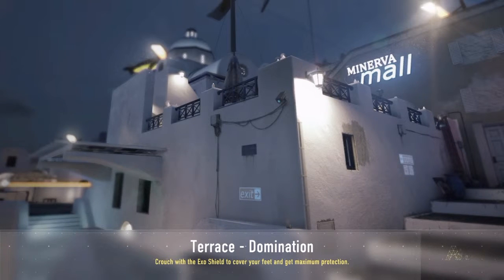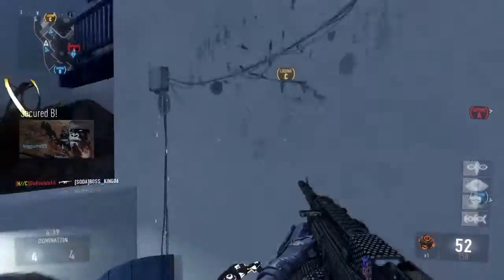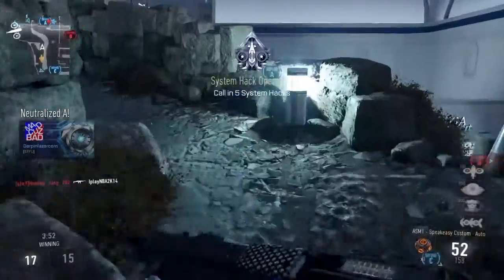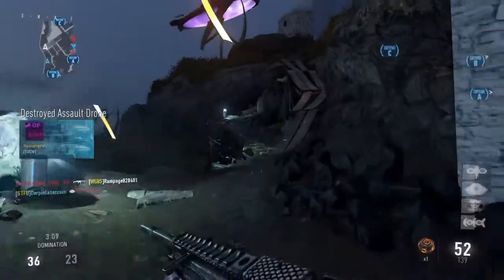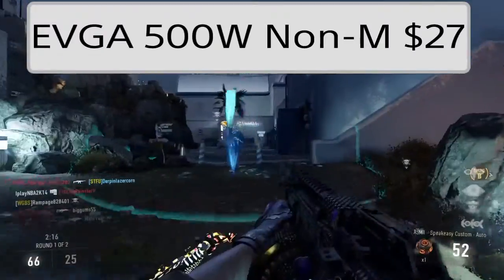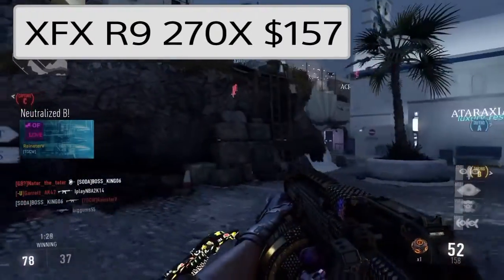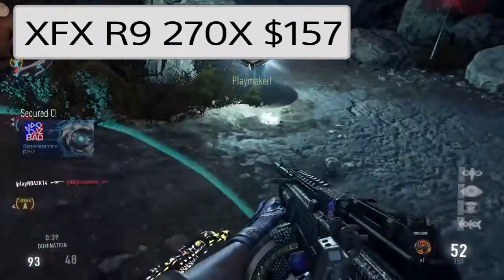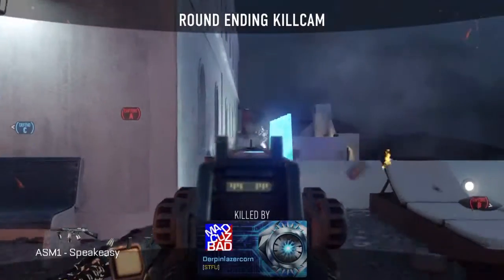$450 Gaming Computer